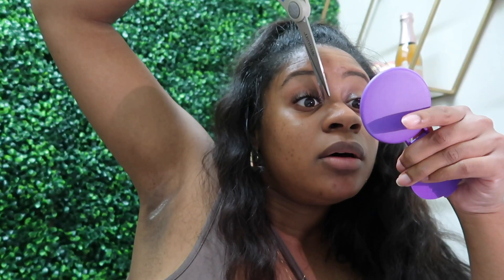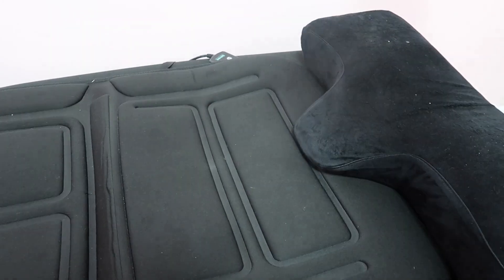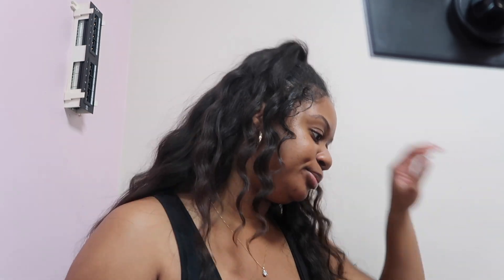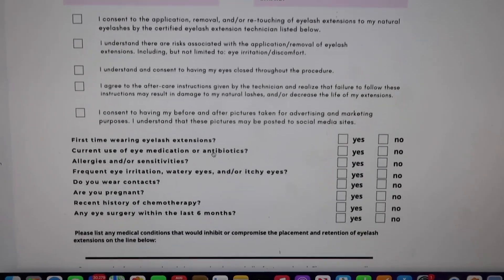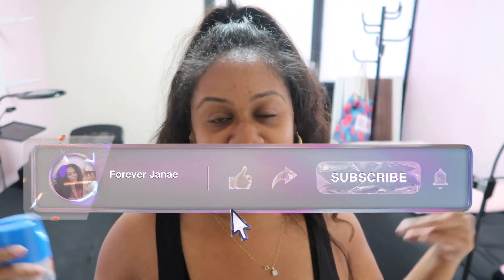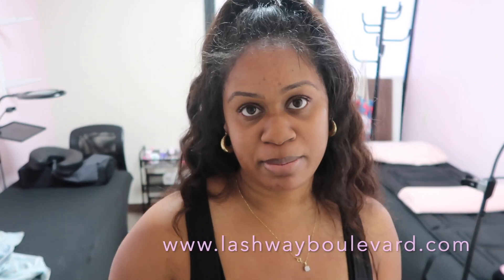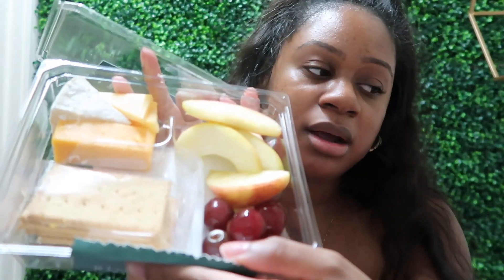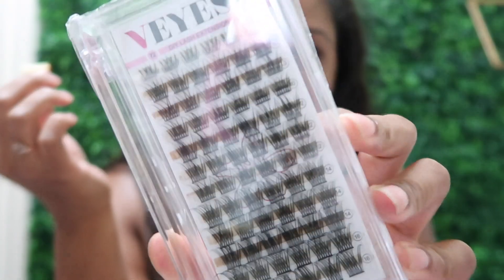LASH TECH VLOG: CLUSTER LASHES TAKING OVER?! LASHING SETUP • NEW SERVICE + MORE!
hiiiiii boss ladies! join me in continuing the process of renovating my suite and preparing to bring more beauty professionals onto my team. enjoy!
xo, JANAE

READY TO BECOME A CERTIFIED LASH TECH?

FTC: This video is not sponsored; all thoughts and opinions are my own.